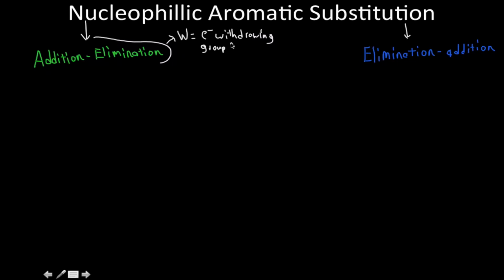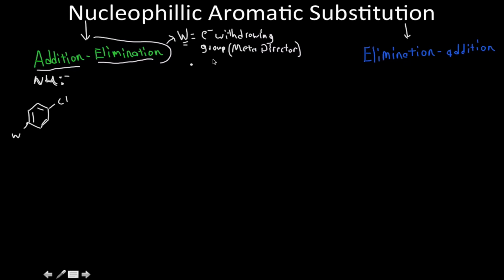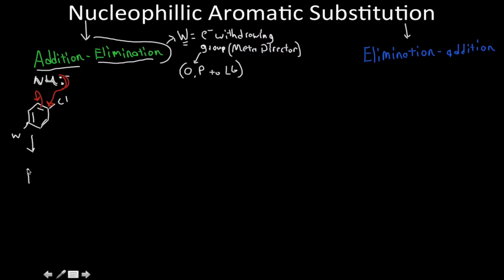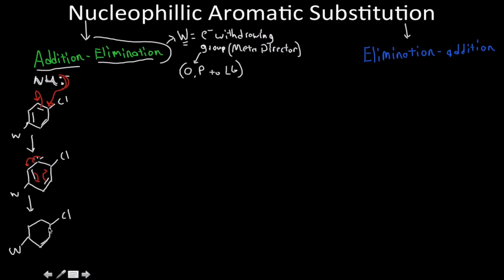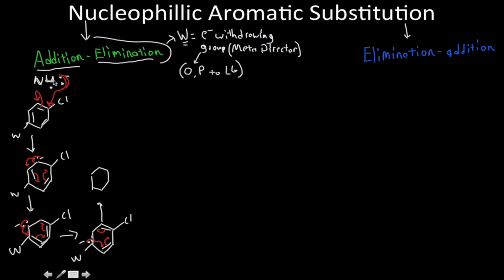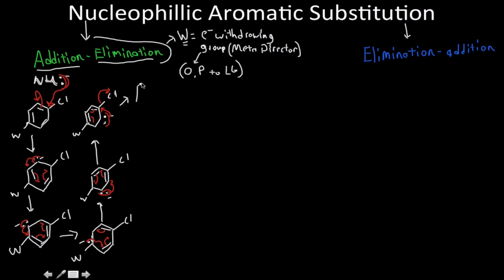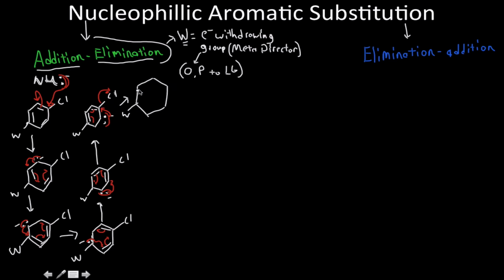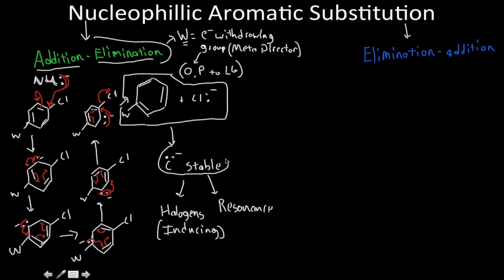addditon elimination NAS